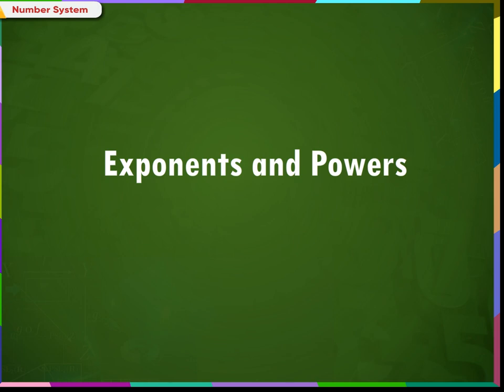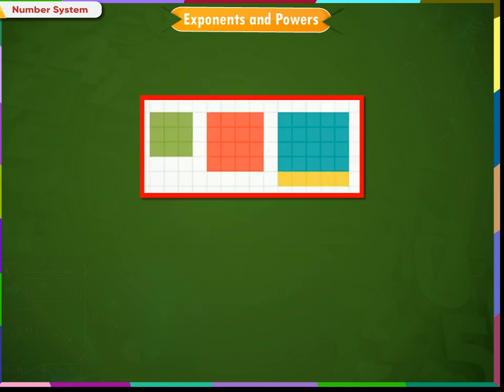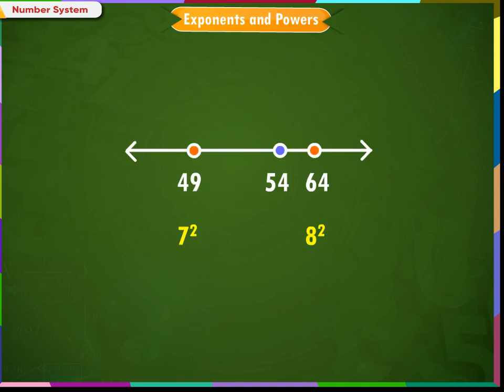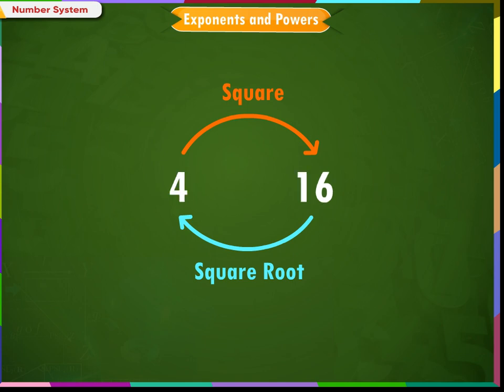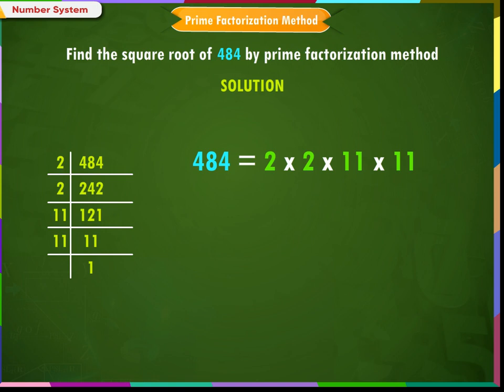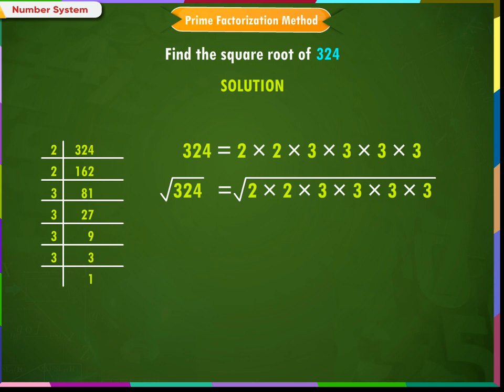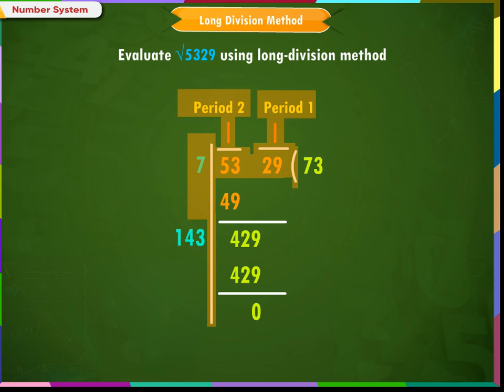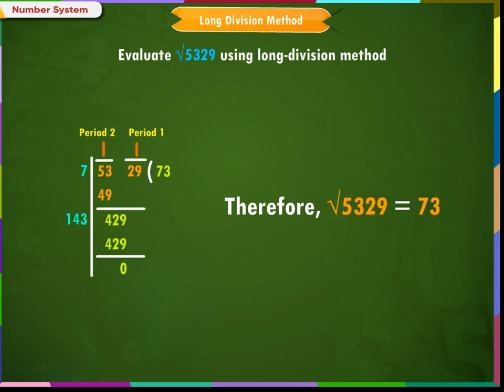Exponents and Powers | Kriti Educational Videos class-8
This video on mathematics subject from Kriti Educational Videos explains about exponents. It explains about the exponents and power of the exponents. It also explains about prime factorization method to find the square of numbers. This video is suitable for class-8.
Contents of video:
1. Exponents and Powers
2. Prime factorization.

0:00 Introduction
0:04 Exponents and Powers
4:31 Prime Factorization Method
7:09 Long Division Method